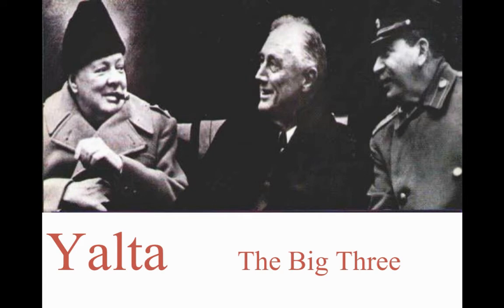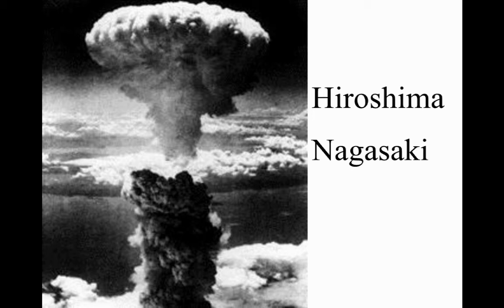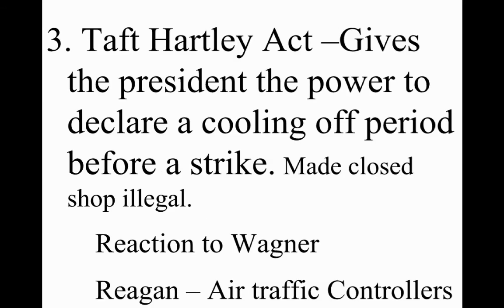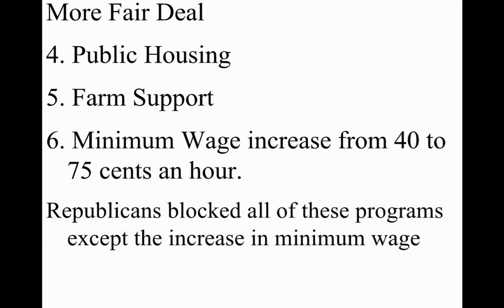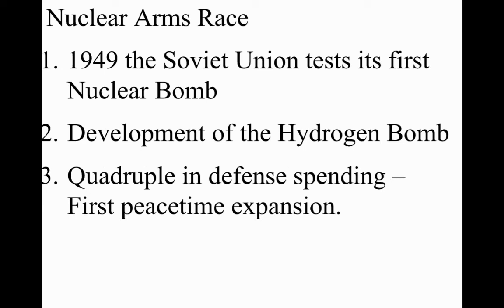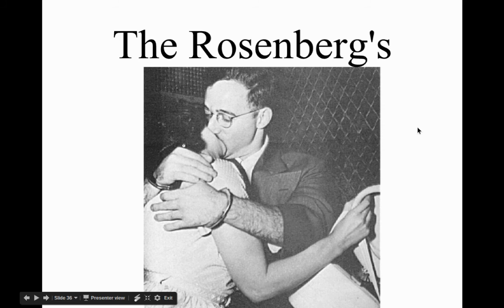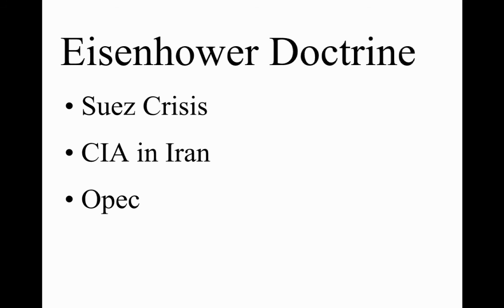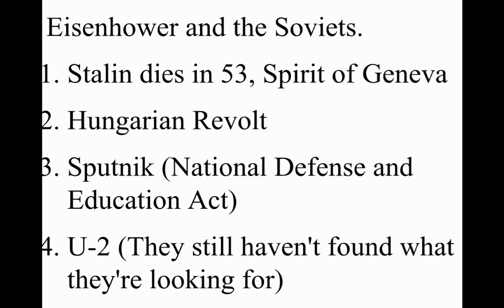Truman and Ike